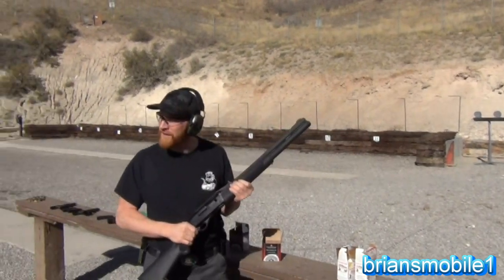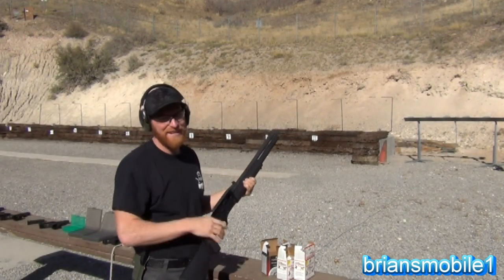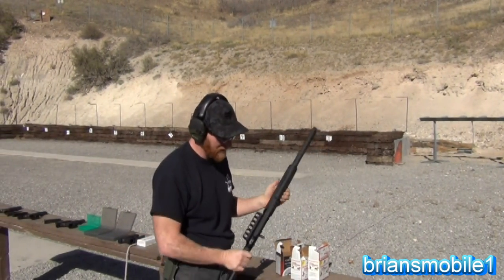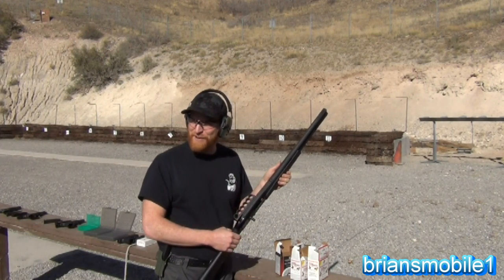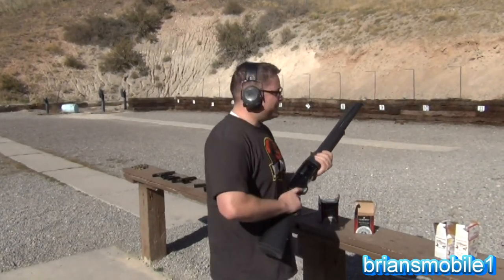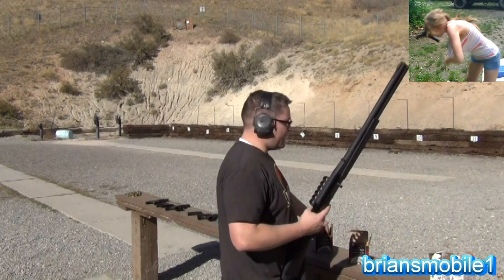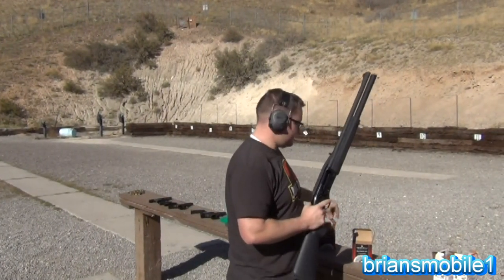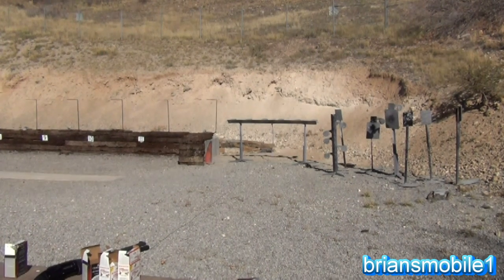FN Semi-Automatic SLP Mach 1 Police Edition Shotgun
Get a side saddle mount for your shotgun on Amazon